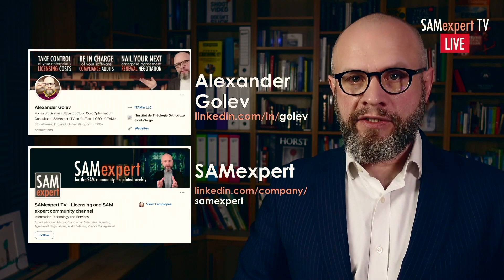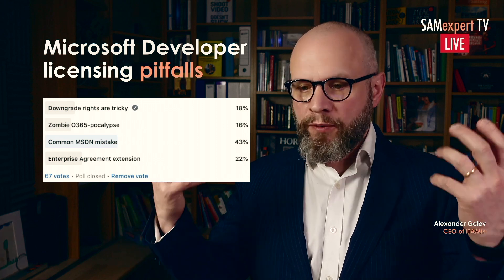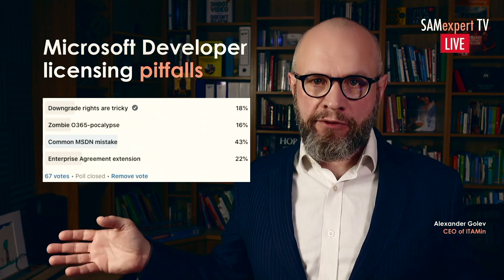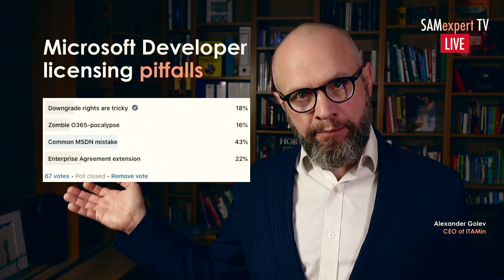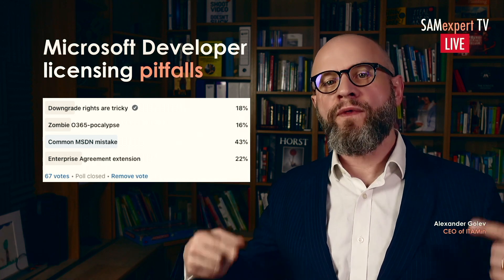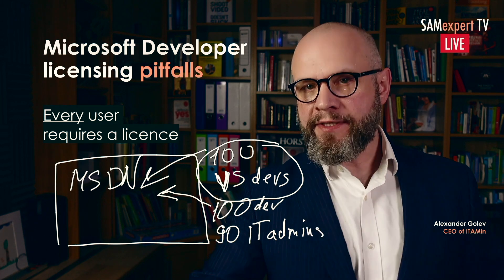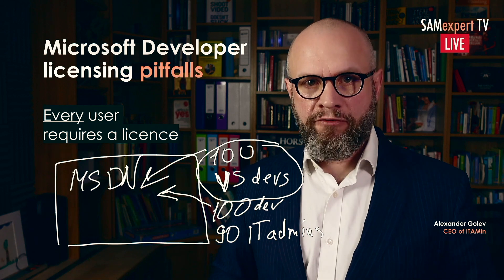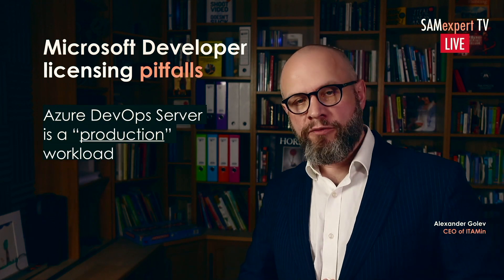Visual Studio: Top 4 Licensing Mistakes to Avoid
Microsoft Visual Studio Subscription Licensing provides developers and IT admins with a flexible option to deploy various Microsoft products in unlimited quantities. But there are massive pitfalls that are very easy to overlook.

❓ Would you like to check if you're getting a fair deal on Microsoft licenses and Cloud?
❓ Are you migrating to Azure and AWS and want to reduce costs?
❓ Is your agreement expiring soon?
❓ Are you being audited?

✅ Let's figure out how to fix your licensing headaches the best way possible, with 🚫 zero BS and 🚫 zero waste.

CHAPTERS

00:00 Sandpits for developers
01:41 Mistake #1
03:56 Mistake #2
05:47 Mistake #3
07:52 Mistake #4

🖐 Avoid costly Visual Studio misuse in dev and test environments.
🖐 Get independent advice before your next Microsoft renewal.